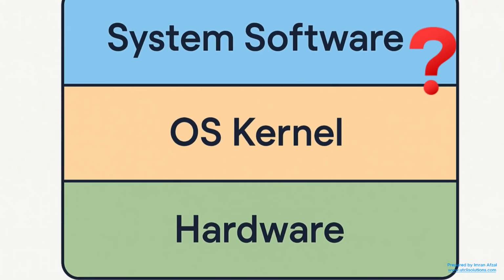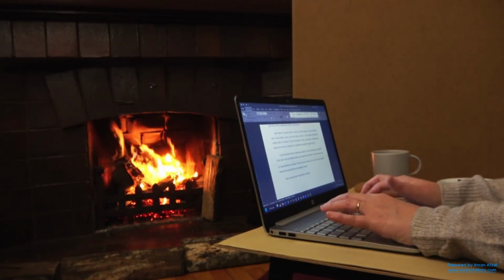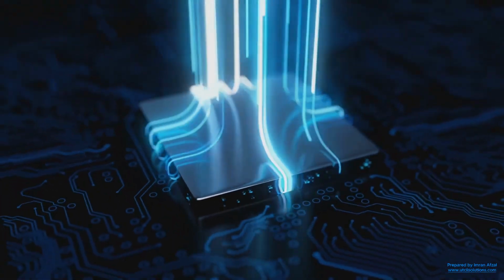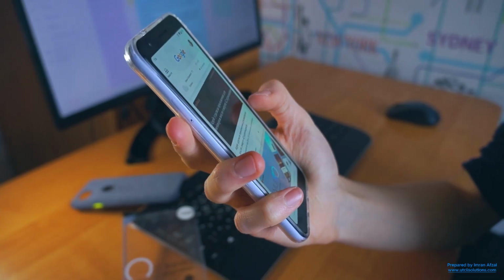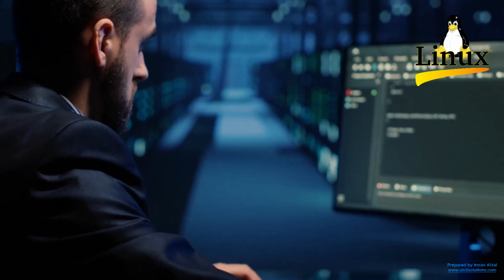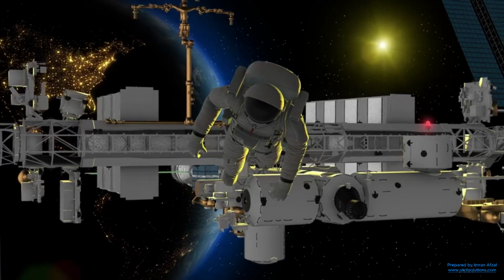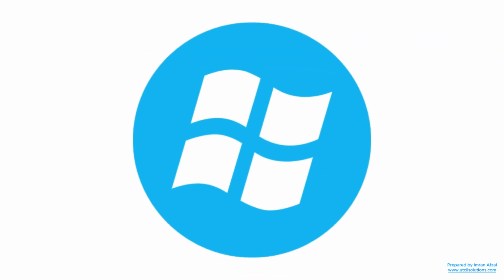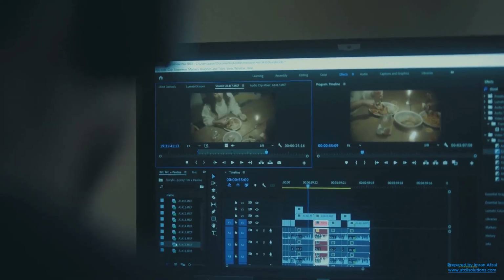What Is a Kernel? The Hidden Engine Behind Linux, Windows & Every OS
Discover the hidden core of your operating system, the Kernel. In this video, we break down what a kernel is, how it powers Linux, Windows, and macOS, and why it's one of the most essential components in computing. Learn how kernels manage memory, run your apps, handle devices, and ensure system security, all while remaining invisible. We’ll also explore the different types of kernels, and how they affect system performance and stability. Whether you're a beginner or tech enthusiast, this video will give you a crystal-clear understanding of how your computer really works.

The good news is that we will be launching “Red Hat Certified System Administrator (RHCSA) EX200” course on O’Reilly in the end of May.